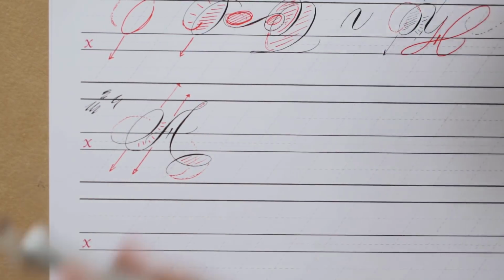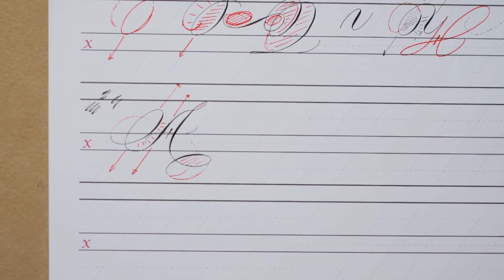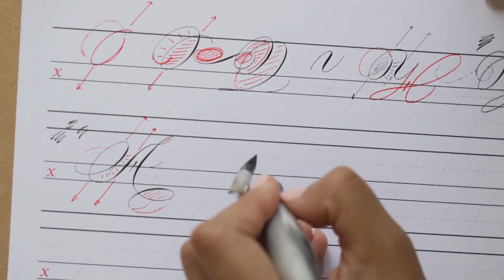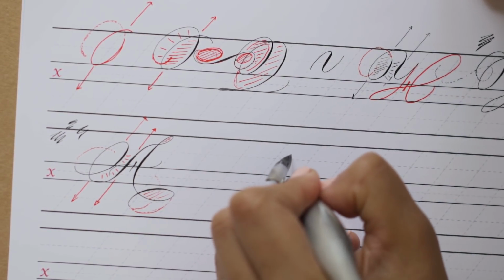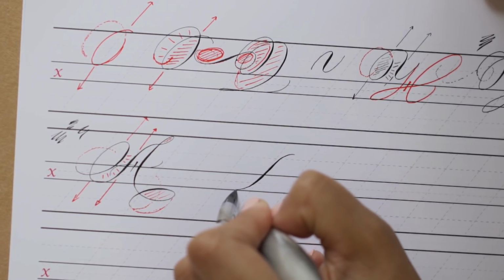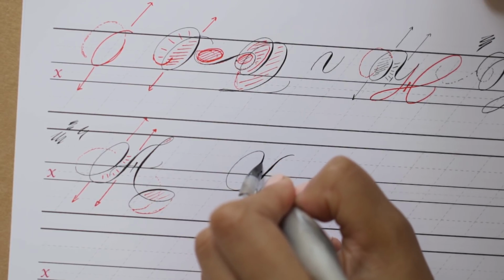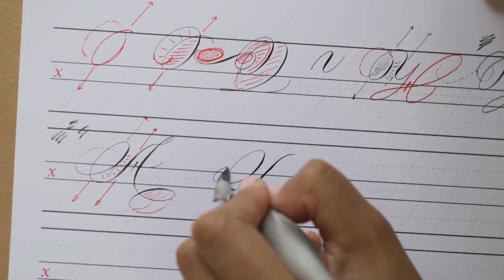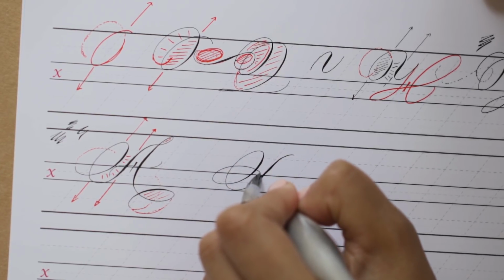Preview Lesson from "Fearless Flourishing" Online Course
Preview a lesson from my "Fearless Flourishing" course! This lesson is part of Module 3: Uppercase Letter Flourishes where I demonstrate capital letters that begin with a capital stem.